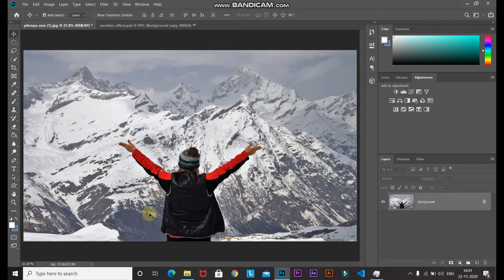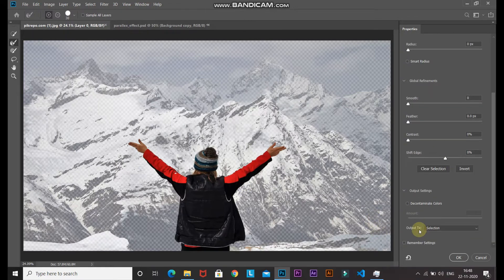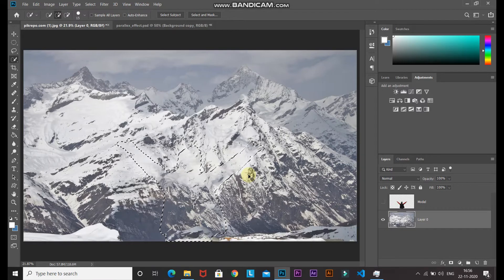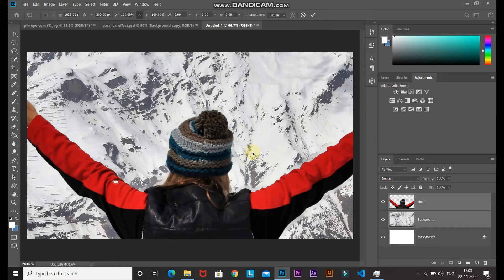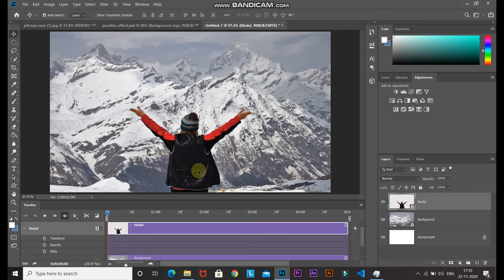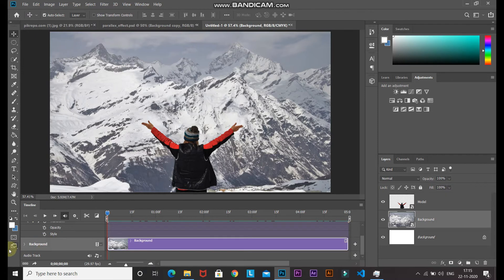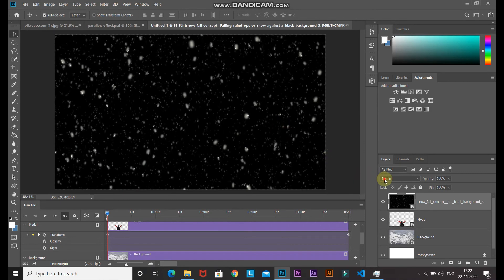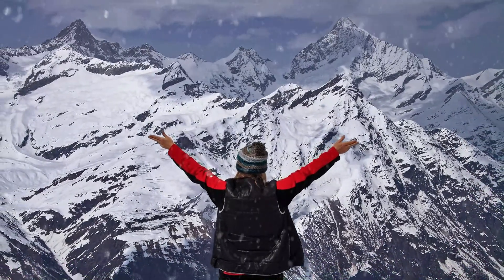2.5D PARALLAX EFFECT | PHOTOSHOP EFFECTS | PHOTOSHOP TUTORIAL